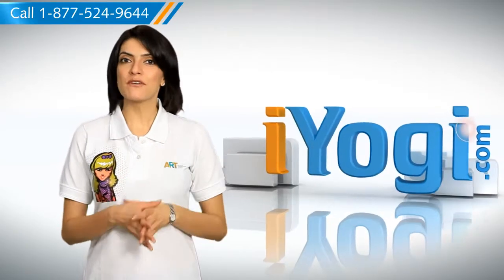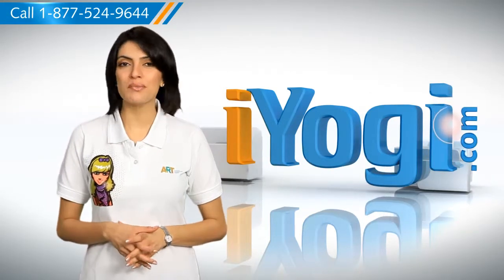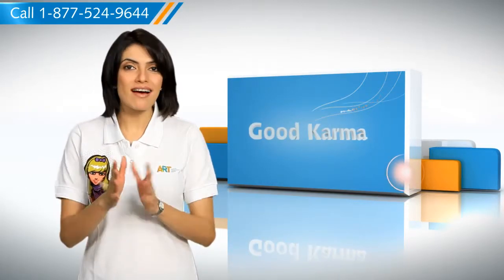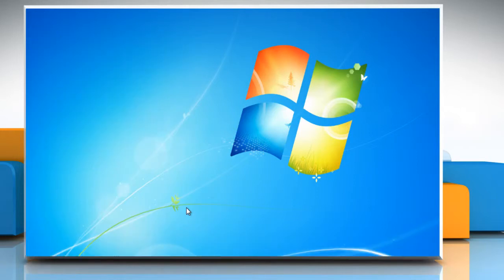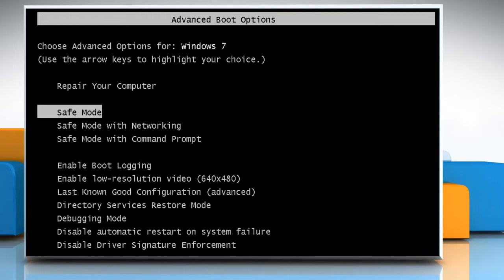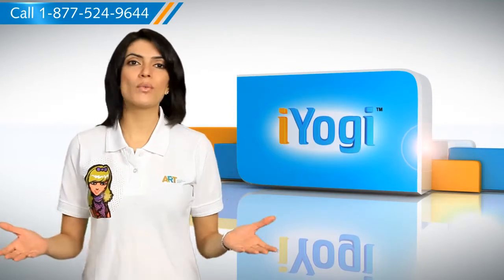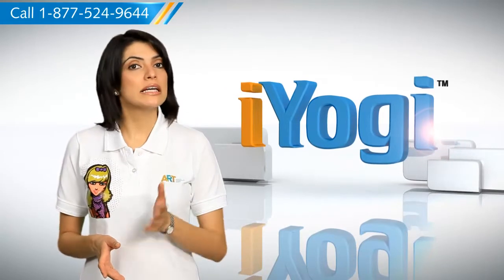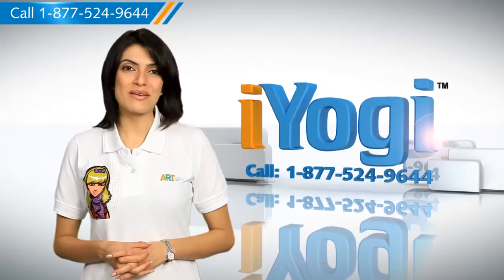How to start Windows 7 in Safe Mode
This video will show you How to Boot up Your Computer in Safe Mode on Windows 7.